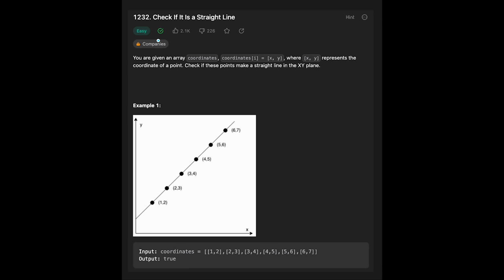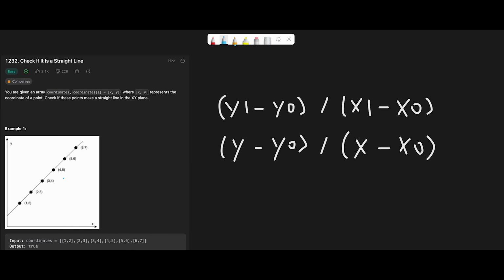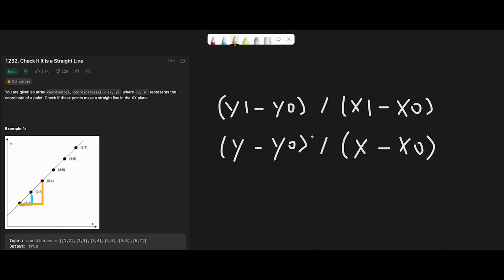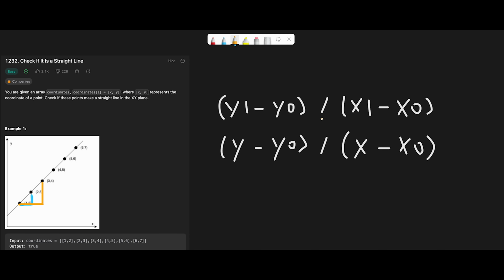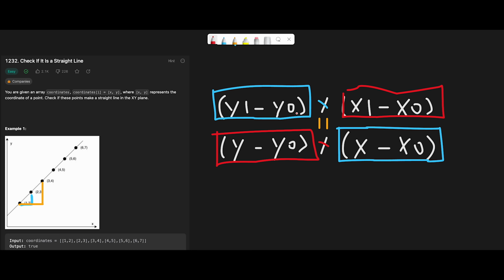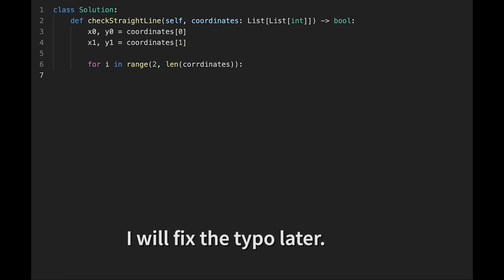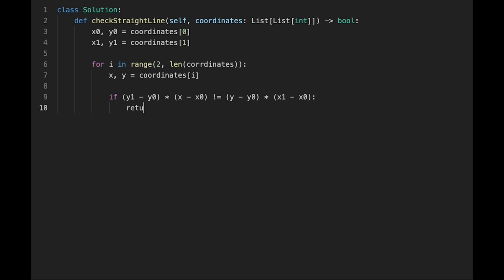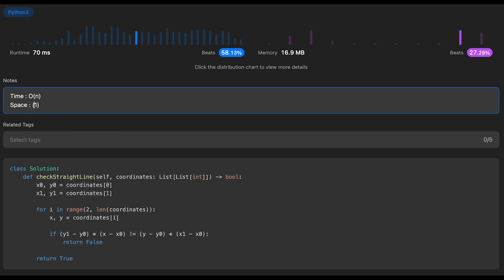Check If It Is a Straight Line with Python, JavaScript, Java and C++ - LeetCode #1232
Let's solve Check If It Is a Straight Line, LeetCode #1232! This is LeetCode daily coding challenge on June, 5th.

Welcome to my coding tutorial video on solving the "Check If It Is a Straight Line" problem using Python. In this video, I will guide you step-by-step through the process of implementing the solution code.

The "Check If It Is a Straight Line" problem challenges you to determine whether a given set of coordinates forms a straight line. Solving this problem requires an understanding of the mathematical concept of linearity and the ability to implement it in code.

In this tutorial, I will explain the problem statement, walk you through the thought process, and provide a detailed explanation of the Python code used to solve it. Whether you're a beginner or an experienced programmer, you'll find this tutorial helpful in improving your coding skills.

Join me in this coding adventure as we explore the "Check If It Is a Straight Line" problem and implement the solution in Python. Don't forget to download the provided solution code from the video description so you can practice and test it on your own.

Let's dive into the world of Python programming together!

■ Timeline
0:00 Read the question of Check If It Is a Straight Line
0:38 Explain a basic idea to solve Check If It Is a Straight Line
4:49 Coding
6:59 Time Complexity & Space Complexity